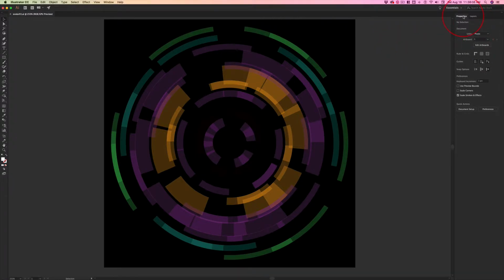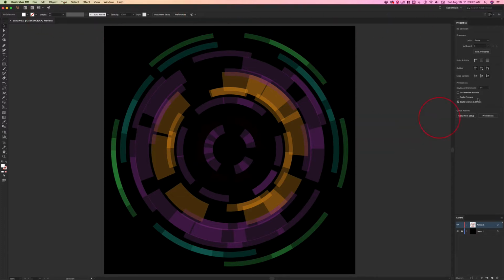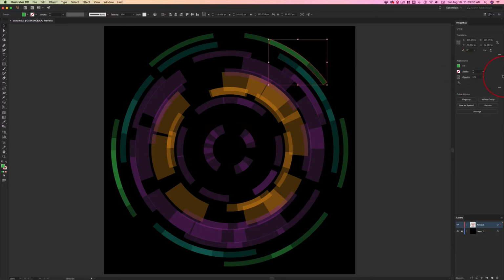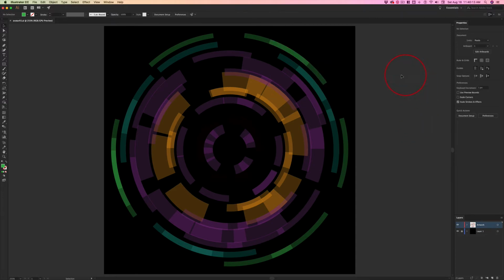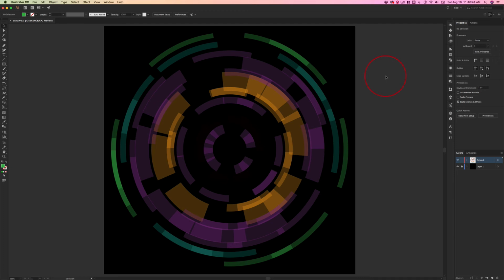Illustrator Custom Workspace: Getting Started